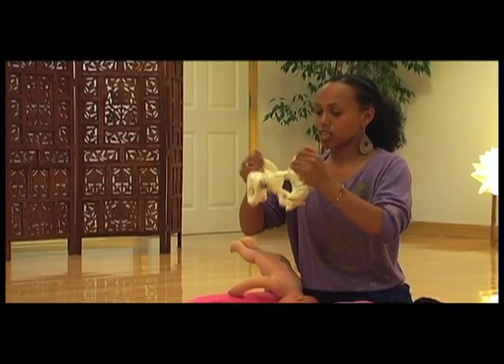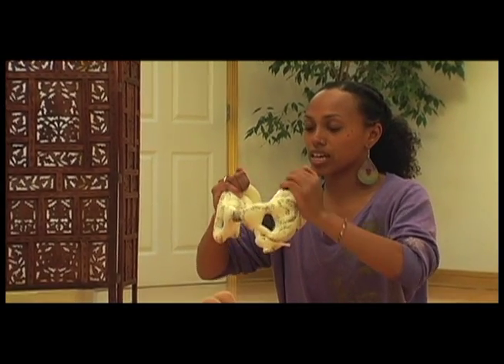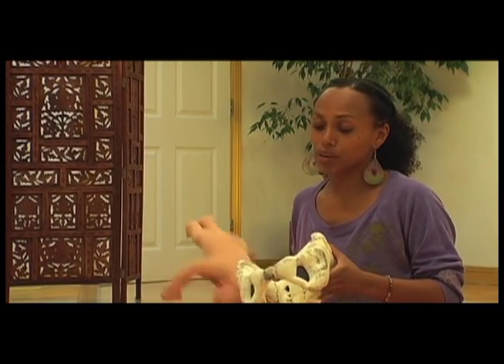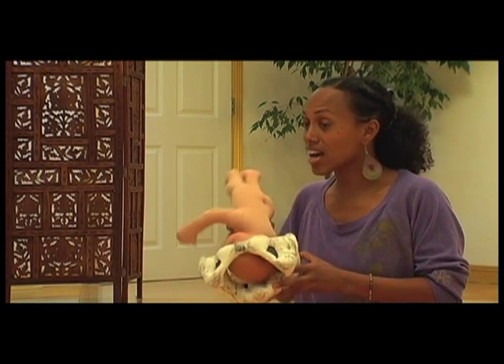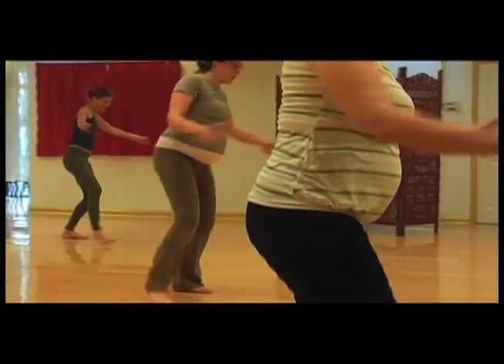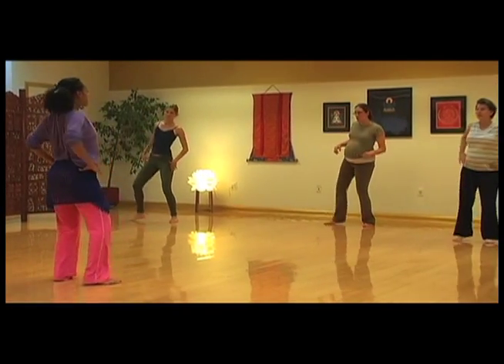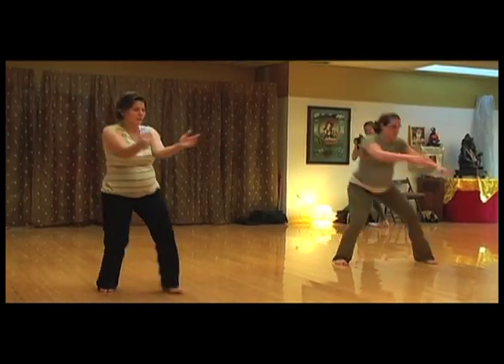Pregnancy Movement & Labor Dance Class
Rising Star Productions presents
Pregnancy Movement & Labor Dance Class Promo
Taught by Gingi Allen

Rising Star Productions; rising-star.net